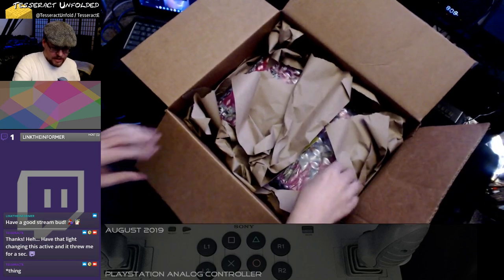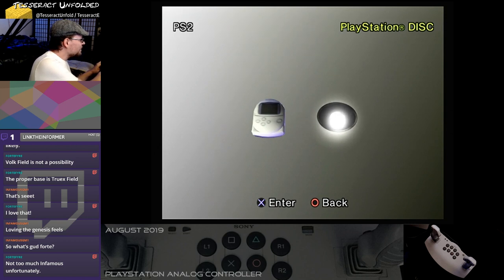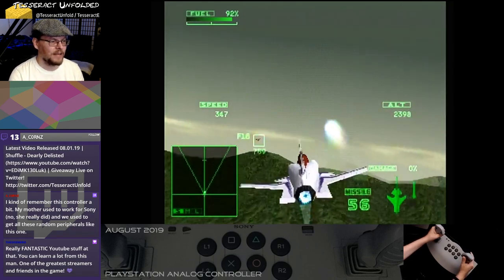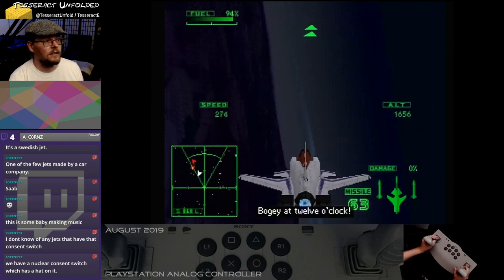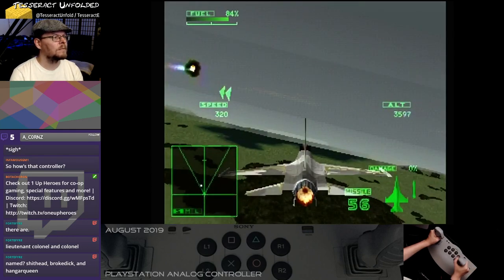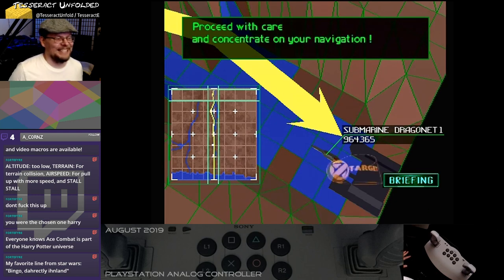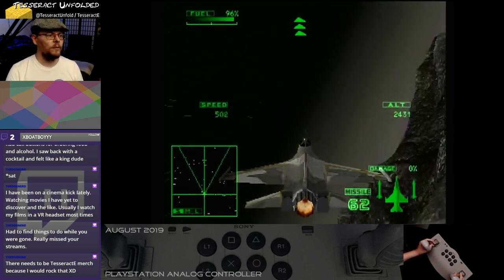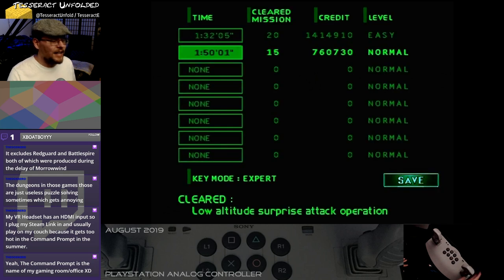August 2019 1A - Peripheral Focus: PlayStation Analog Controller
Started off with an unboxing of the ToeJam and Earl: Back in the Groove Limited Run Collector's edition before moving on to the main focus: Ace Combat 2 with the PlayStation Analog Controller.